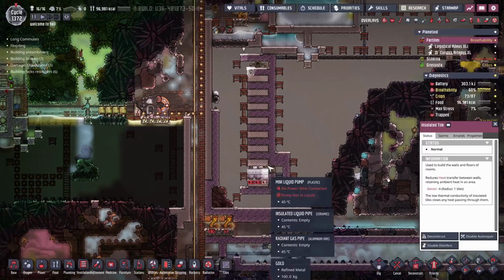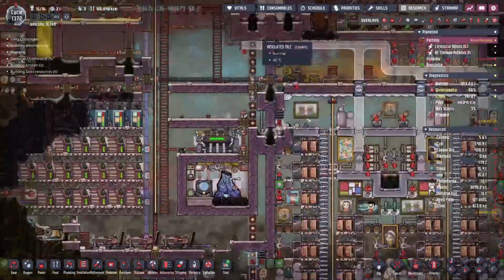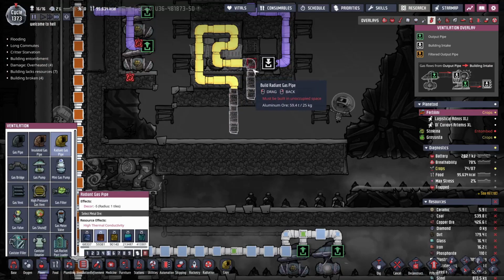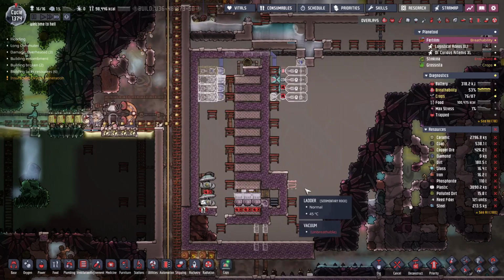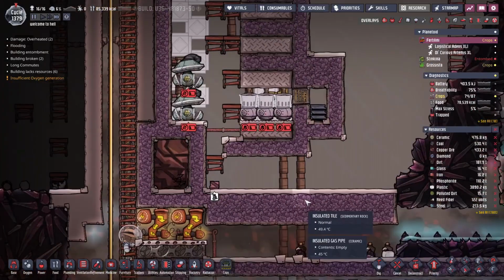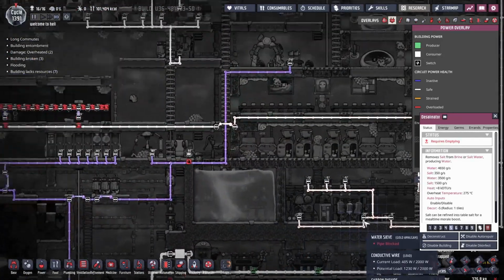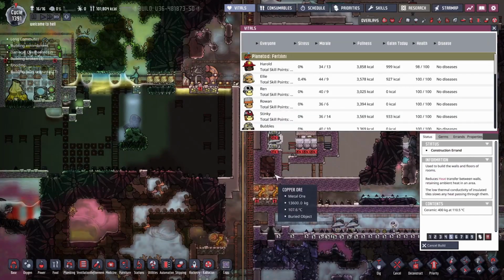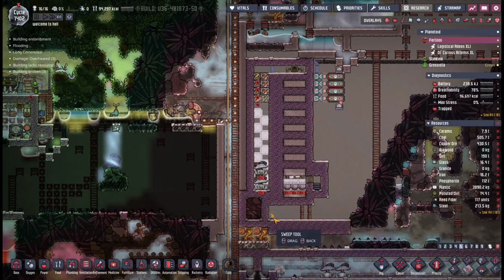Oxygen Not Included | Baator World-gen Mod | Ep. 48 - condensing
ey thats a lot of building

I'm also using the Pliers Fixed mod and the Better Info Cards mod